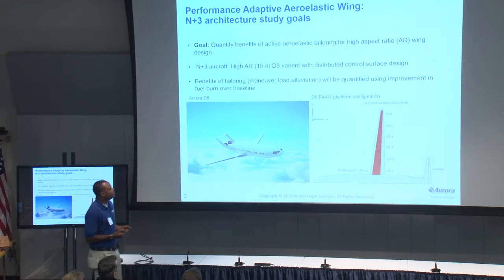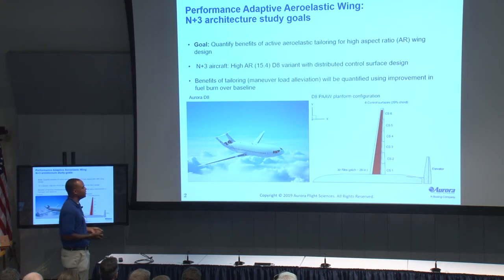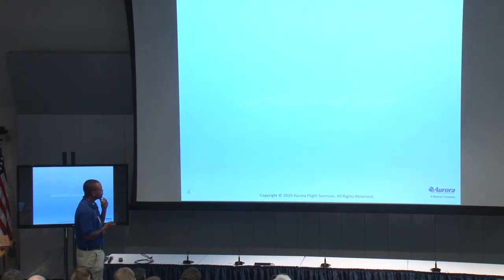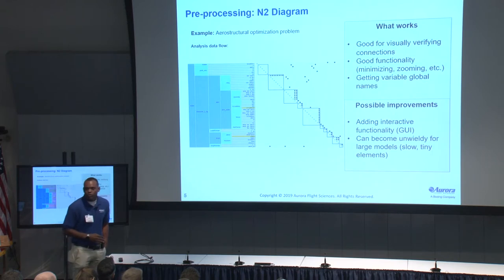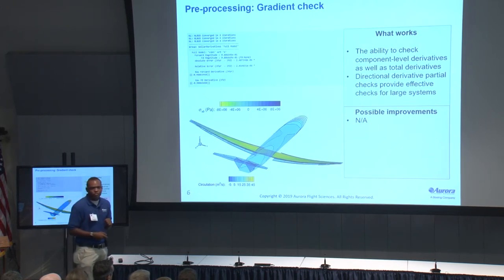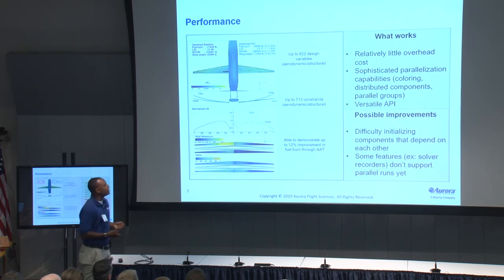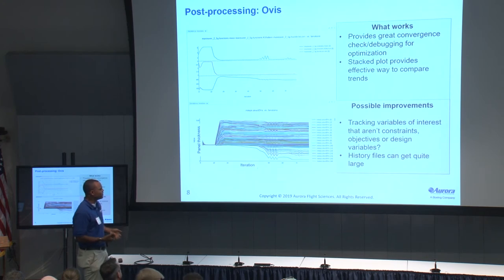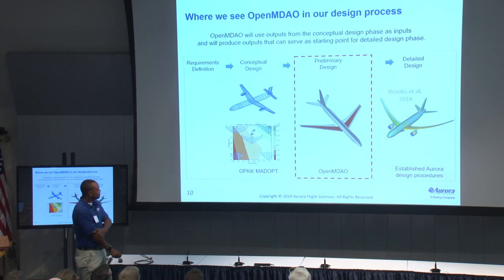Exploration of Active Aerolastic Tailoring on the D8 Aircraft in OpenMDAO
Dr. Tim Brooks works for Aurora Flight Sciences. He presented his use of OpenMDAO for aeroelastic design of the D8.

Tim has commits to the OpenMDAO code base!